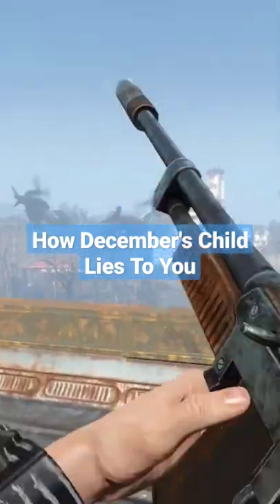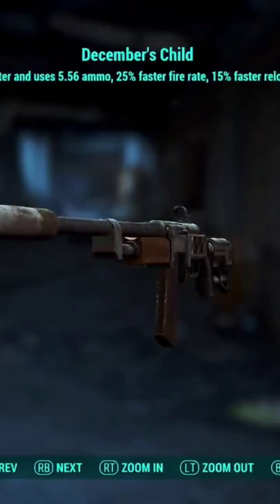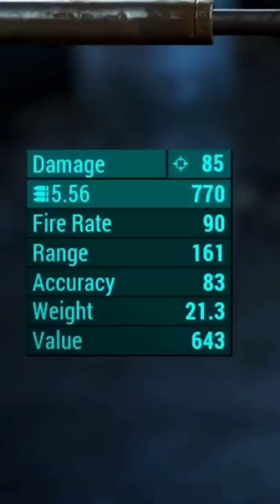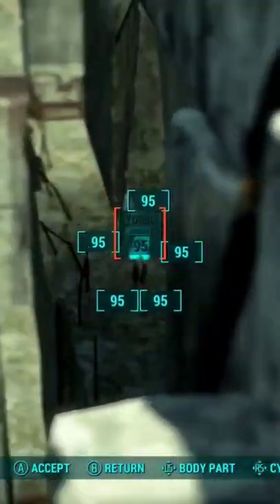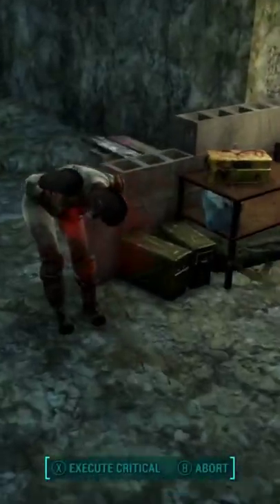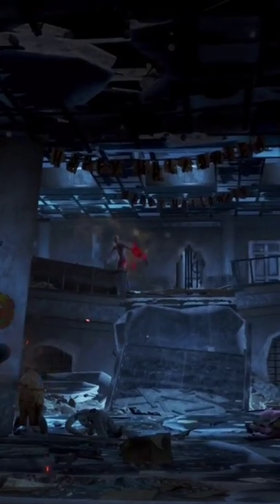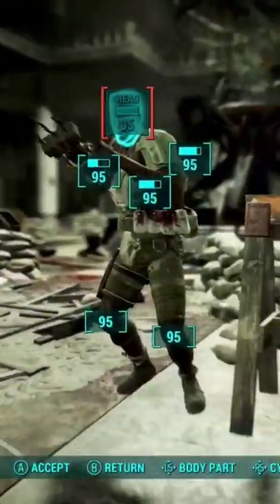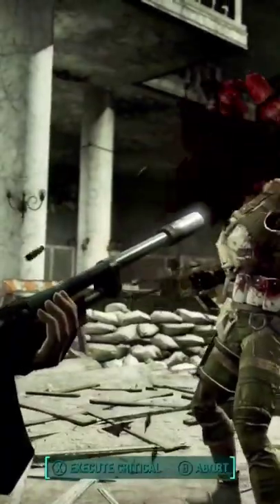How December's Child LIES To You in Fallout 4